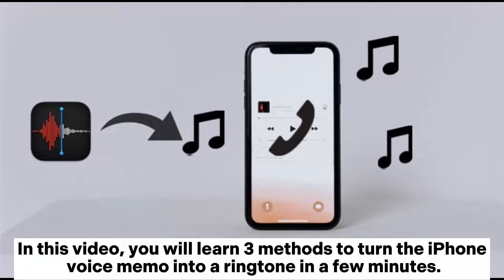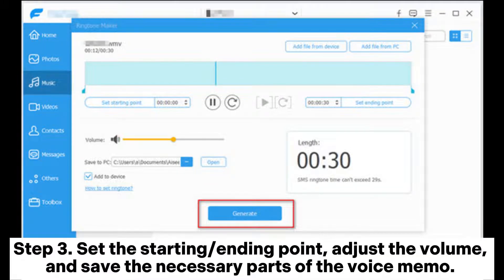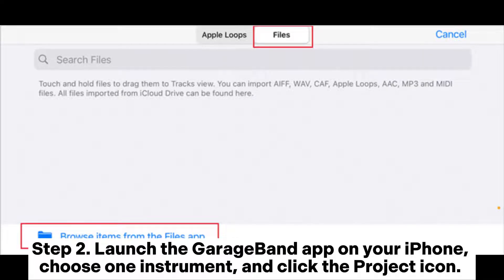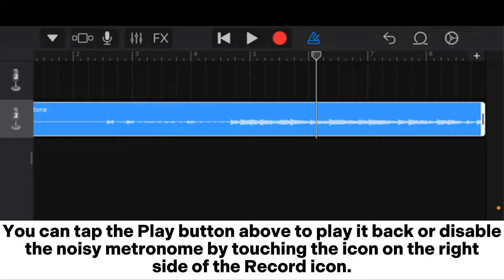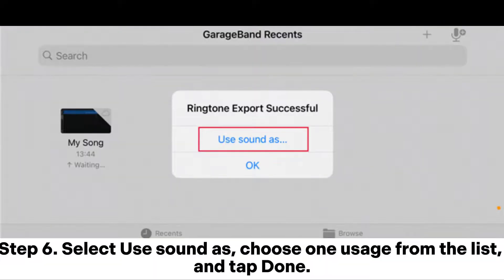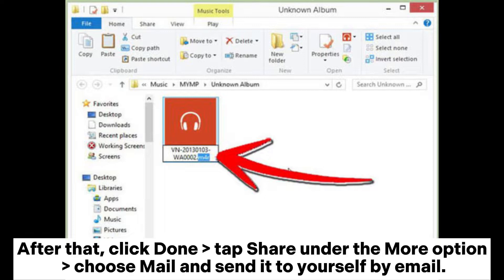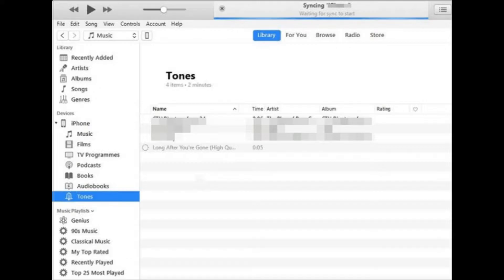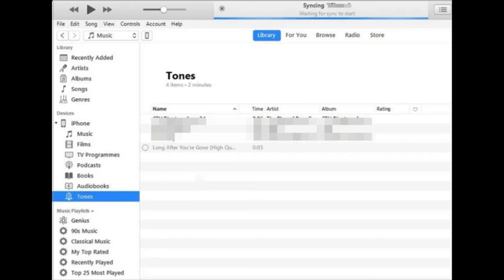How to Make a Voice Memo a Ringtone in 3 Easy Ways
How to make a voice memo a ringtone? This video shows 3 powerful ways to convert voice memos to ringtones with simple steps.

00:00 Start
00:09 Way 1. How to Make a Voice Memo a Ringtone on iPhone via iPhone Ringtone Maker
00:47 Way 2. How to Convert a Voice Memo to a Ringtone on iPhone with GarageBand
02:23 Way 3. How to Turn Voice Memo into Ringtone on iPhone Using iTunes